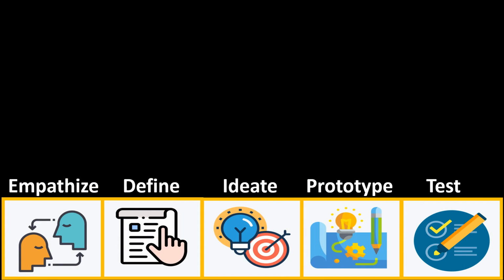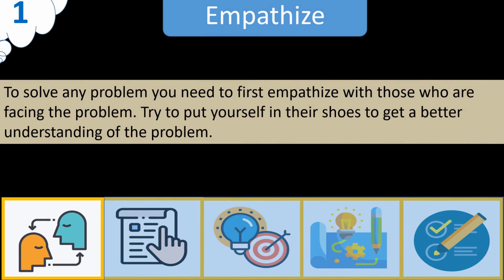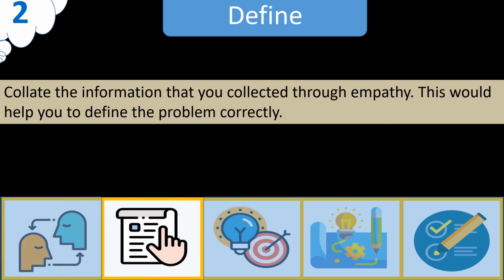Design Thinking | 5 Steps of Design Thinking | Design Thinking Process | Design Thinking Overview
Design thinking is a problem-solving approach that puts the user or customer at the center of the design process.

Design thinking can be a valuable approach for Instructional Designers who are creating learning experiences for learners.

Design thinking is a human-centered, iterative approach to innovation that is widely used in product development, service design, and other areas where creativity and problem-solving are key.

Design thinking involves a set of tools and methods for understanding and empathizing with users, defining and reframing problems, generating and iterating ideas, and prototyping and testing solutions.

Design thinking typically involves a multidisciplinary team that includes designers, engineers, business experts, and others who work together to generate and develop ideas.

The process of design thinking can be broken down into several stages, including:

1) Empathize: Understanding the needs and experiences of the user or customer
2) Define: Defining the problem to be solved in a way that focuses on the user's needs and goals
3) Ideate: Generating and developing ideas for solutions
4) Prototype: Creating low-fidelity versions of the solution for testing and refinement
5) Test: Testing the prototype with users and gathering feedback to refine the solution

Design thinking encourages an iterative and collaborative approach to problem-solving that values experimentation, creativity, and empathy. It is widely used in many industries and sectors, from product design to healthcare to social innovation.

The video covers the following:
00:00:02 - What is Design Thinking?
00:00:20 - What are the steps in Design Thinking?
00:00:38 - Step 1: Empathize
00:00:52 - Step 2: Define
00:01:07 - Step 3: Ideate
00:01:23 - Step 4: Prototype
00:01:37 - Step 5: Test